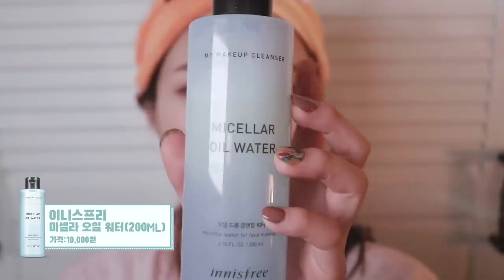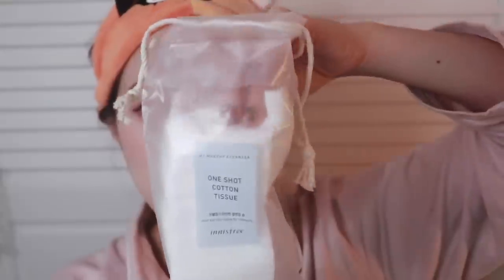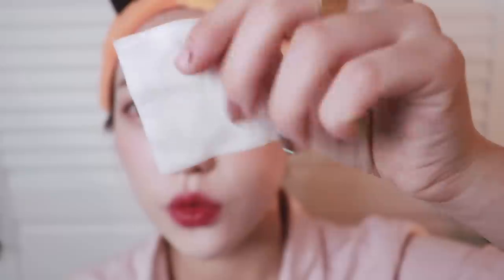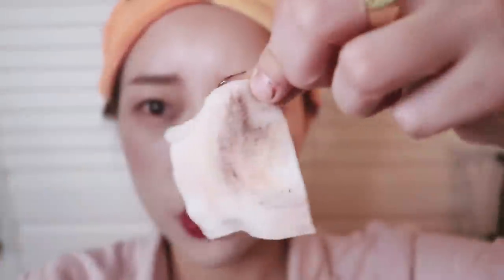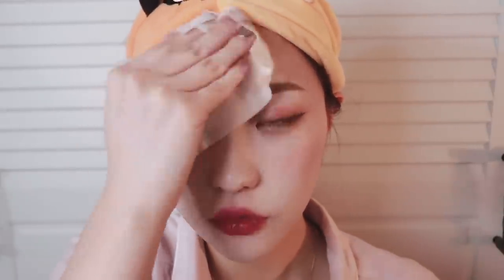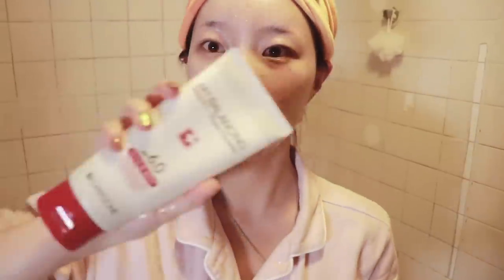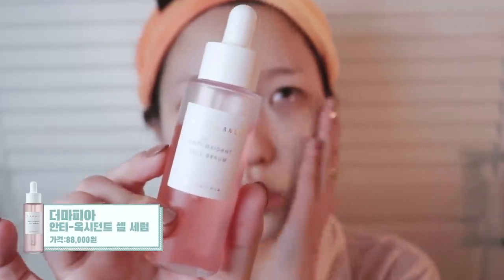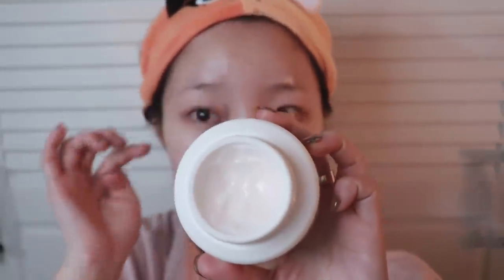우리 같이 잘 준비해요🌙 / 메이크업 진하게 한 날 클렌징 방법, 요즘 부쩍 좋아진 피부에 가장 많이 사용하는 기초케어 꿀템들 🧡Get Unready With Me🧡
더보기란을 확인해주세요!*

여러분 안녕하세요 :) !!

이번 영상은 겟언레디위드미 영상이에요!
어제 아빠와 정신없이 노느라 깜빡하구 이제야 올려요 (히히)

제가 약 1년 전 쯤? 비슷한 영상을 찍고나서 이런 영상은 한 번도 찍은 적이 없었는데,

많은 분들이 클렌징 방법에 대해서 여쭤봐주시더라구요?!

그래서 한 번 찍어봤습니다 :)

평소에 진한 메이크업을 잘 하지 않는 편인데도 메이크업을 나눠서 지우기 귀찮을 땐 꼭 사용하는 방법이에요!

그리고 특히 영상처럼 진한 메이크업을 했을 땐 필수로 ! !!! 사용하고 있습니다.

클렌징 오일워터는 광고보고 너무 신박해서 써보고싶다 라고 생각만 했었는데 한 번 지우고 난 뒤로는 아예 정착템이 되어버렸어요. ෆ`꒳´ෆ .

정말 과장 없이 솜 하나로 다 지워지는 게 신기하지 않나요? .ㅋㅋㅋㅋㅋ

폼 클렌징도 .. 이건 거의 반년 가까이 사용하고 있으니까 아실 분들은 다 아실거라 믿어요 ㅎ^ㅎ

오늘도 영상 봐주셔서 너무 감사해요 :) !!